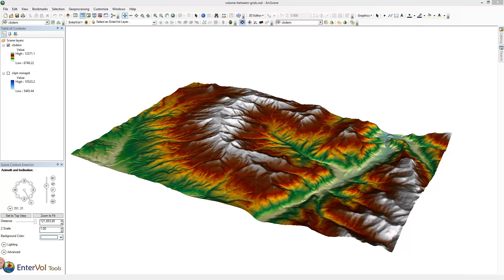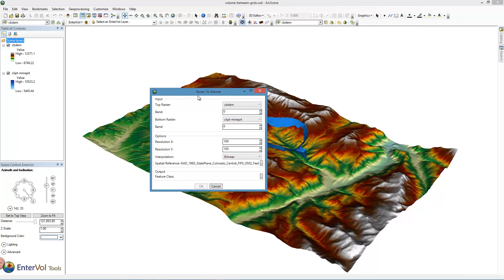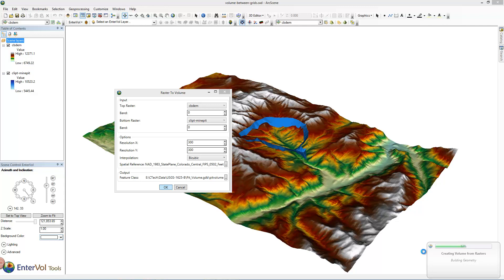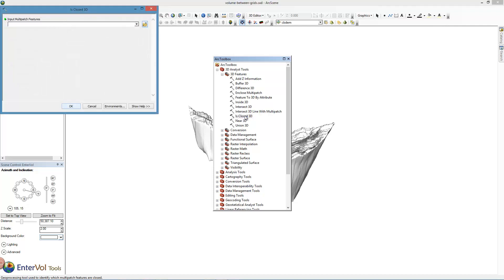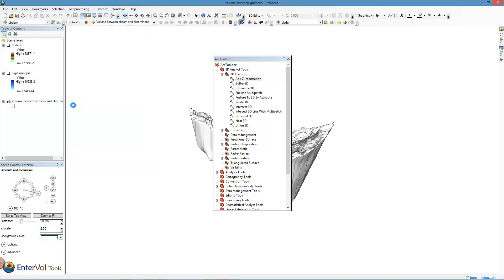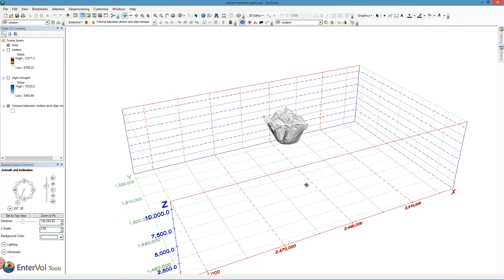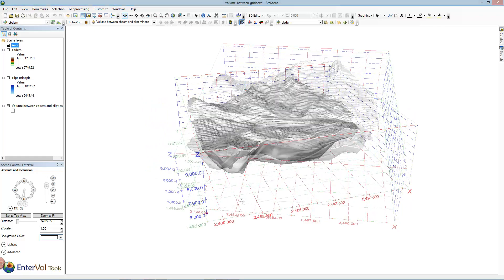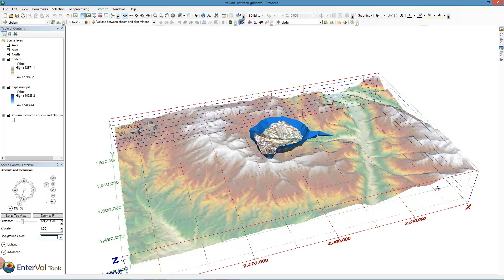Computing Volumes between Rasters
This video uses EnterVol Tool's Raster to Volume tool to create a closed multi-patch between two rasters of different extents and resolutions.

We also show EnterVol Tool's Axis and Direction Indicator tools